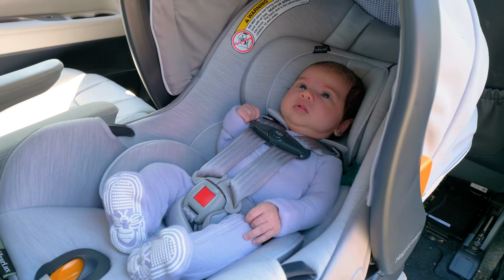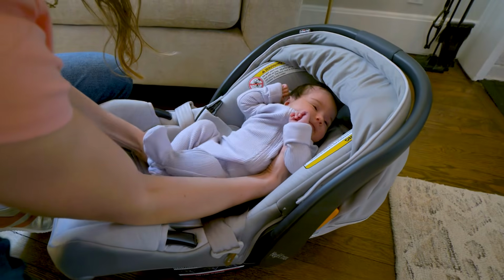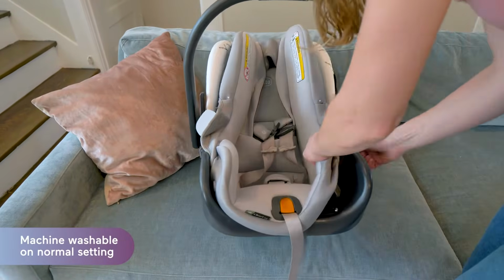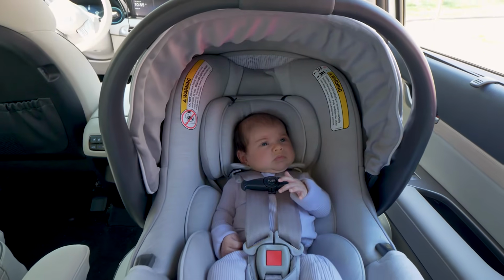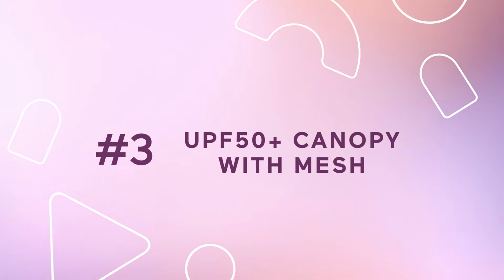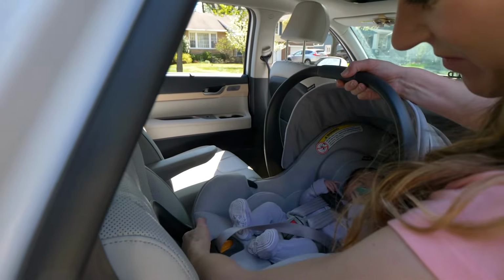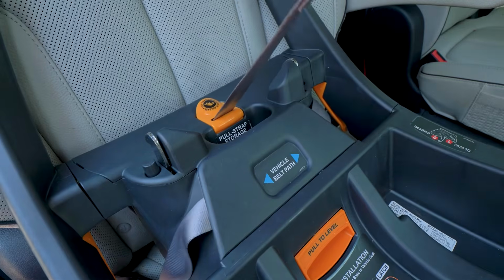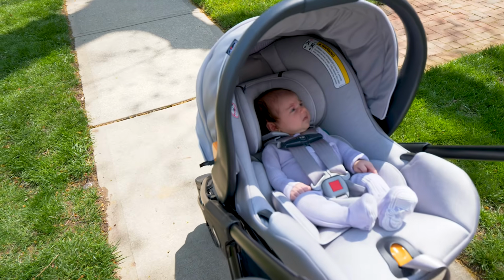REVIEW: Chicco KeyFit Max Zip ClearLux Infant Car Seat | How to Install | Top Things to Know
Looking for a car seat that’s safe, comfy, and won’t leave you sweating during install? We’ve got you. In this countdown-style video, we reveal our top 8 favorite features of the Chicco KeyFit Max Zip ClearLux—starting at #8 and ending with the ultimate standout. From genius magnetic buckle holders to a truly dreamy install experience (we'll show you how), this seat is built to make your life easier (and baby's ride smoother).

Whether you're a first-time parent or just upgrading your gear, this one’s worth a closer look. 👀

00:00
00:28 Magnetic Buckle Holders
00:45 Easy One Handed Ergonomic Handle
00:58 Premium Fabrics
01:25 Machine Washable Seat Pad
01:27 Extended Use
02:07 Travel System Compatibility
02:25 UPF50+ Extendable Canopy with Mesh
02:47 Car Seat Base
03:18 Easy Install
03:35 How to: Standard LATCH Installation Demo

Chicco products are naturally flame retardant-free, featuring a luxuriously soft merino wool blend
Comfortably maximizes rear-facing use with more headrest height & legroom
Easy-adjust handle lowers and raises with one hand for easy access while securing and removing your child from the car seat
UPF 50+ canopy with zip-open mesh panel and zip-open, full coverage privacy shield with magnetic closures
Two harness buckle pockets keep the harness contained until ready for use
Easy-Extend Headrest System with no-rethread harness grows with children up to 32”” tall
Integrated anti-rebound bar provides added stability and extended legroom
Removable ergonomic newborn positioner & quick-remove seat pad
LockSure® steel-reinforced seatbelt locking system and integrated belt routing for carrier-only installation
Clicks securely into compatible Chicco strollers for travel system convenience
ClearLux  products meet federal car safety flammability standards without flame retardant chemical treatments
GREENGUARD Gold Certified for low chemical emissions, contributing to healthier air quality around baby

Tune in every week for baby gear reviews, new parent must-haves, and so much more from Babylist! Then, add your new favorites to your Babylist registry!

Babies are too tiny to use social media, but we aren't!

**This information is provided for educational and entertainment purposes only. We do not accept any responsibility for any liability, loss or risk, personal or otherwise, incurred as a consequence, directly or indirectly, from any information or advice contained here.